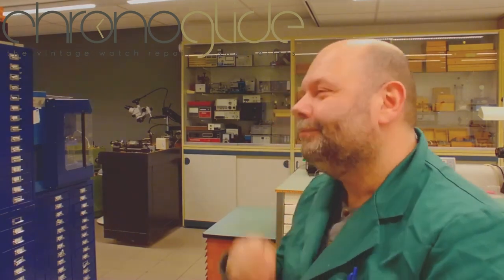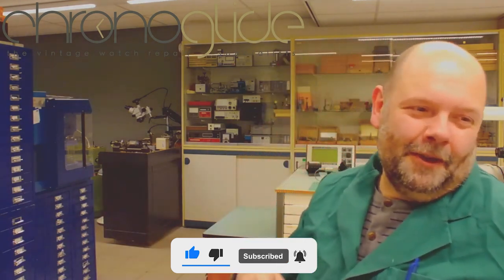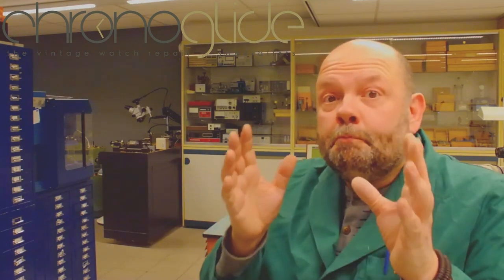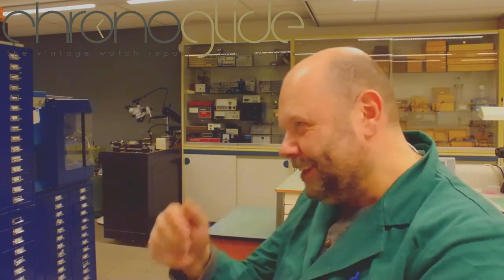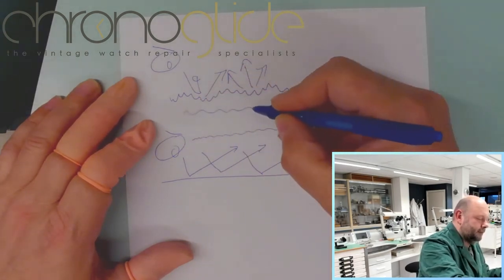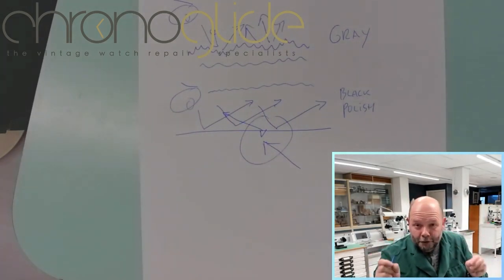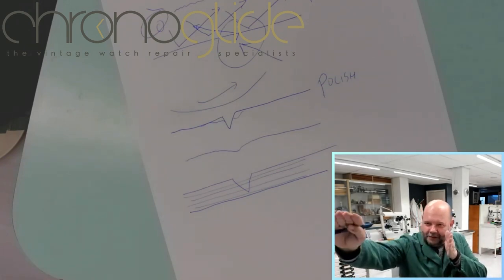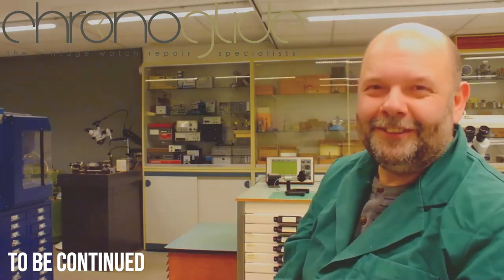How to polish your vintage watches - Part 1 Introduction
Polishing vintage watches, tips and tricks